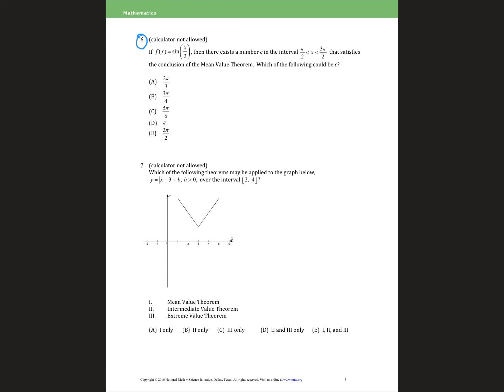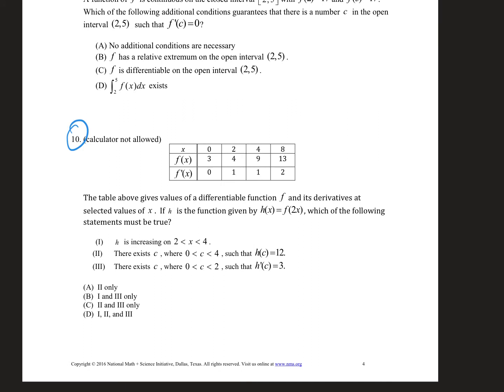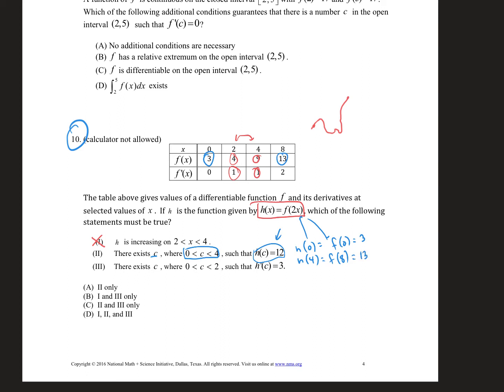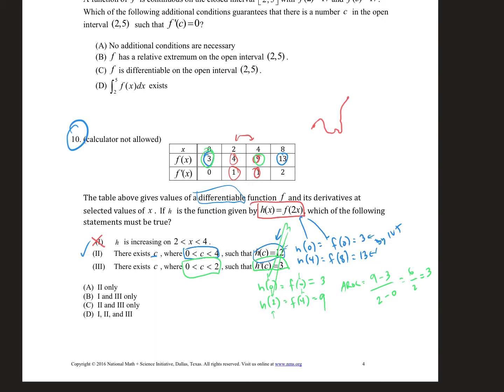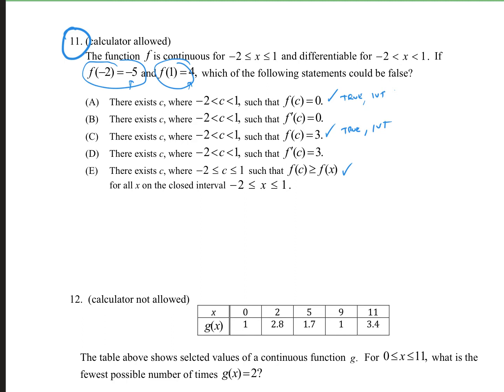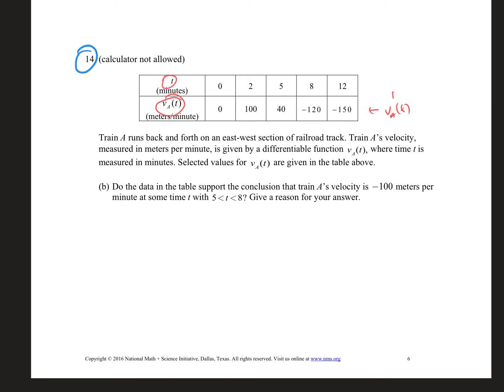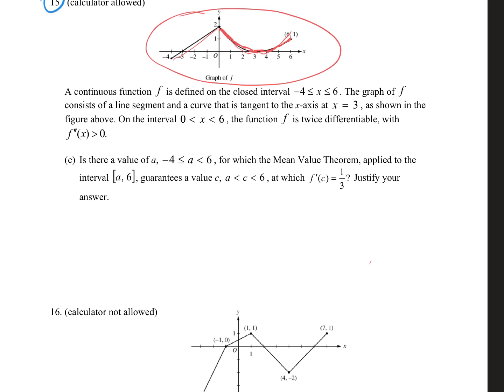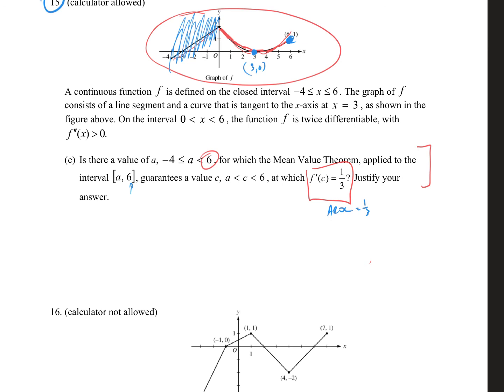IVT EVT MVT problems vid 1.mp4